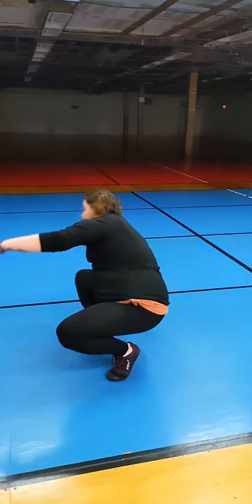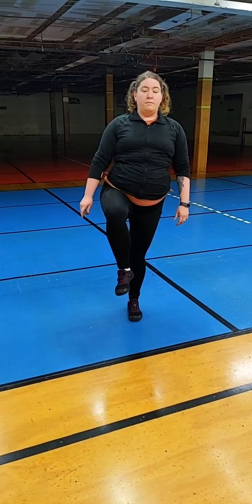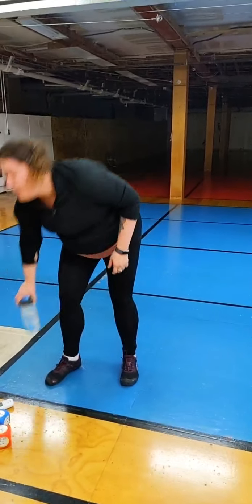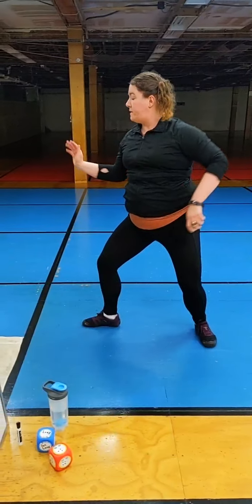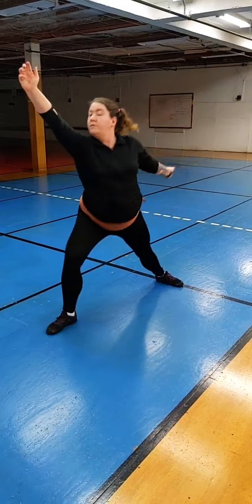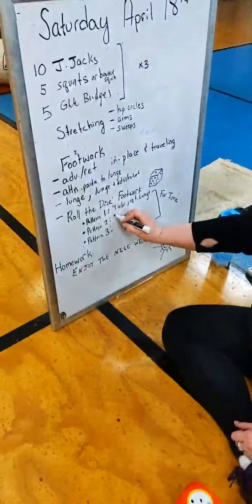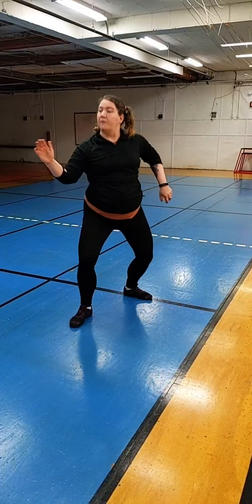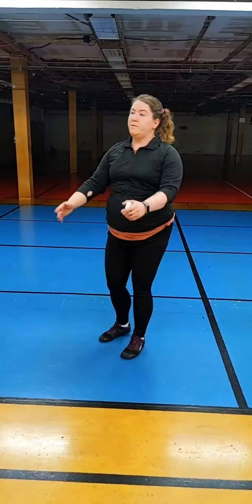April 18 live workout with Coach Anna